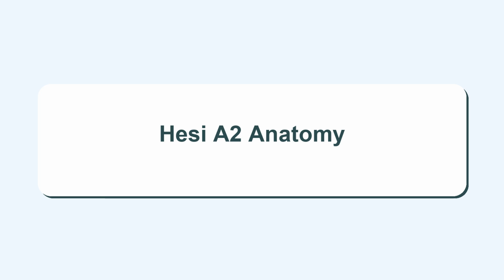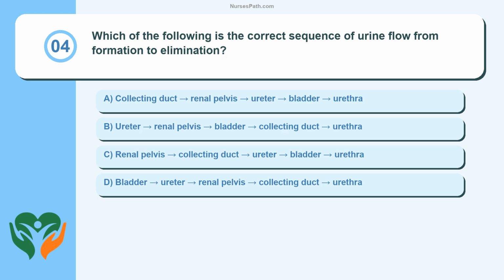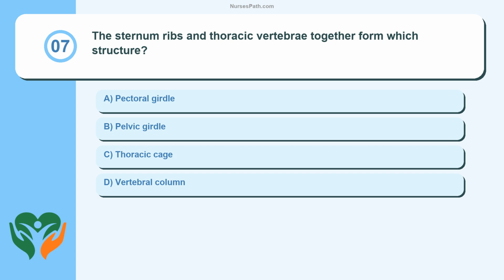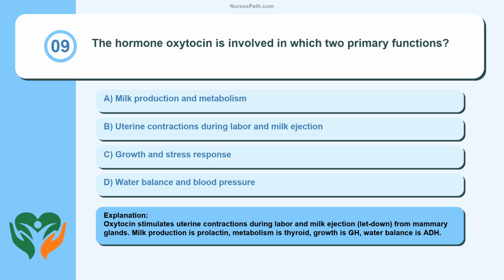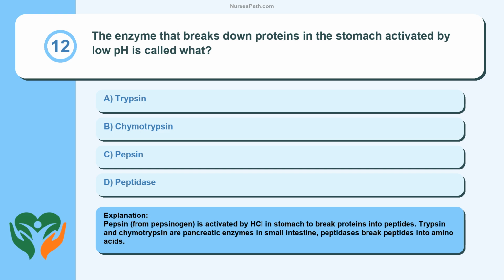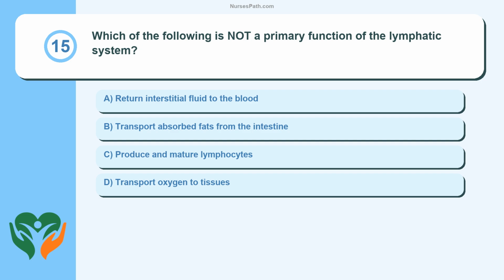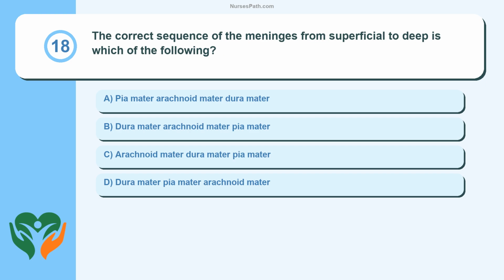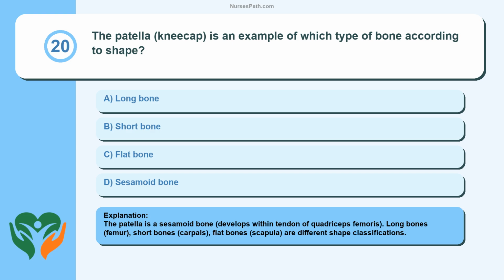Hesi A2 Anatomy – The Bones and Muscles You Cannot Miss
Many nursing school applicants focus heavily on physiology while accidentally neglecting the structural side of the exam. That is a mistake. Hesi A2 Anatomy covers bones, muscles, tissue types, organ locations, and cellular structures. These questions often appear straightforward, but they require precise recall. Confusing the ulna with the radius or mixing up the lobes of the brain can cost you easy points. Mastering this section gives you a solid foundation before you even tackle the more complex physiological processes.

This year, the exam continues to emphasize anatomical knowledge within clinical contexts. Studying for Hesi A2 Anatomy And Physiology 2025 means understanding not just where the liver sits, but how its position relates to surrounding organs. To test your readiness, take a Hesi A2 Anatomy And Physiology Practice Test 2025. These practice exams reveal which anatomical landmarks you have actually retained versus which ones you only thought you knew. After taking the test, go back and review every missed question carefully.

A focused Hesi A2 Anatomy And Physiology Review should always begin with anatomy first. Label diagrams, trace blood vessels, and memorize bone markings before moving into function. Some students try to jump straight into physiology without securing their anatomical knowledge first. That approach leads to confusion. Drill specific Hesi A2 Anatomy topics separately: the axial versus appendicular skeleton, the four tissue types, the layers of skin, and the major cavities of the body. Once you have those down, you can layer on the physiology.

To truly sharpen your skills, work through authentic Hesi A2 Anatomy And Physiology Questions daily. Look for questions that ask you to identify a structure from a description or locate an organ within a body region. If you are short on study time, consider this video your Hesi A2 Anatomy And Physiology Crash Course. We move quickly through the most tested anatomical structures and show you memory tricks that actually work. For those planning ahead for next year, glancing at Hesi A2 Anatomy And Physiology 2026 trends can give you a head start. Many students also ask about specific platforms. For example, Hesi A2 Anatomy And Physiology Nursehub provides targeted anatomy drills and labeled diagrams that many learners find useful. Regardless of your resource, your ultimate checkpoint should be a solid Hesi A2 Anatomy And Physiology Practice Test 2026. Take it once to establish a baseline, review every mistake, then take it again. Anatomy rewards repetition. The more times you label, trace, and identify, the faster the answers will come on exam day.